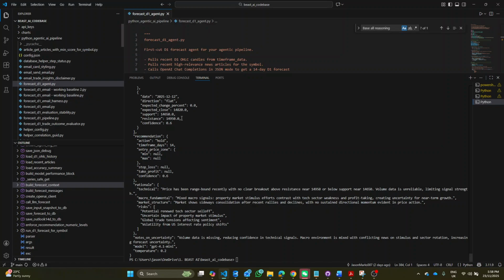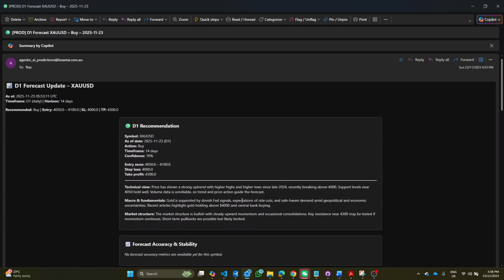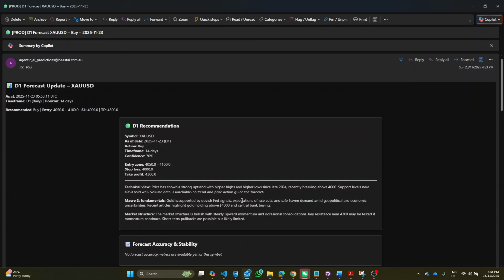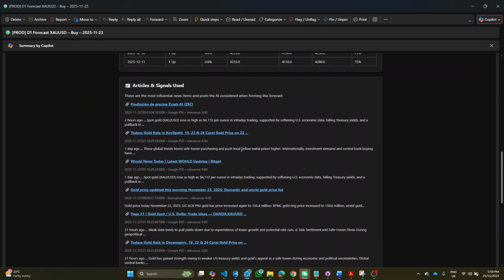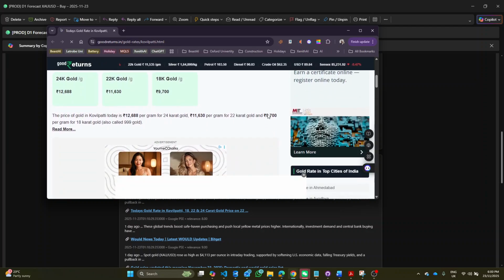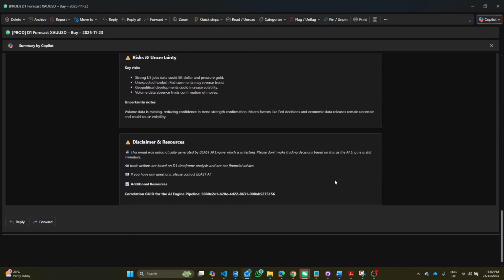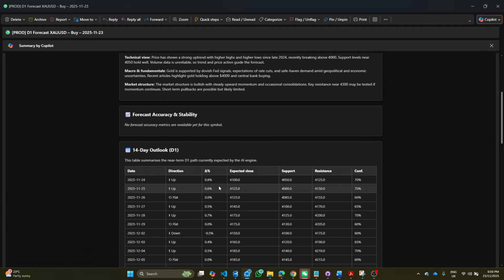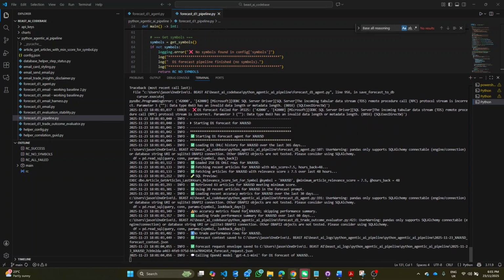2025 11 23 17 57 09 BEAST AI Agentic AI Predictive Pipeline goes live today